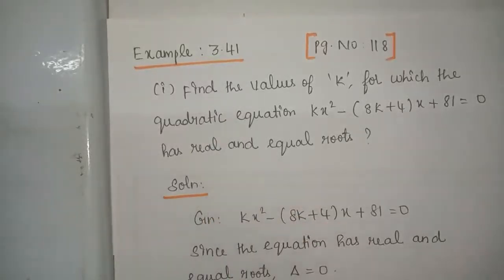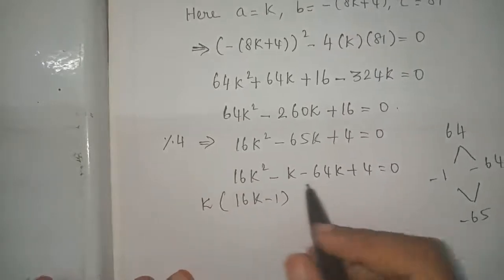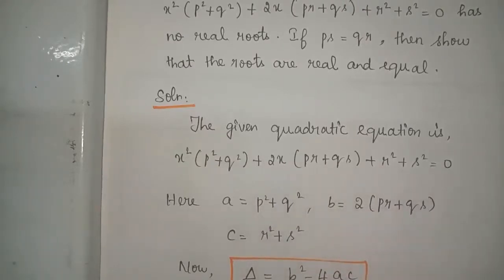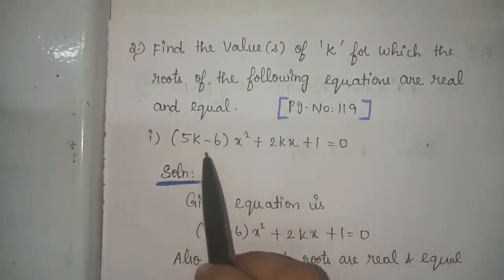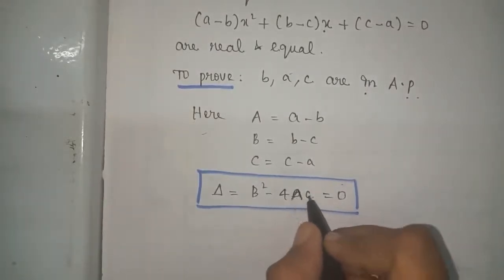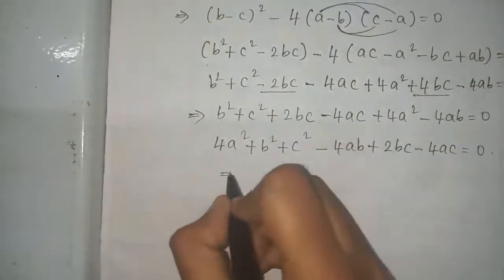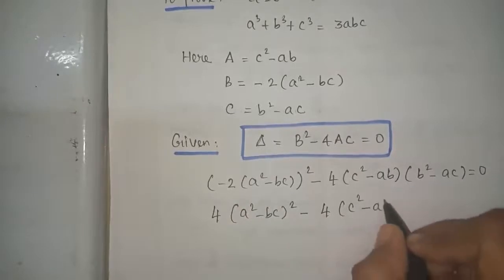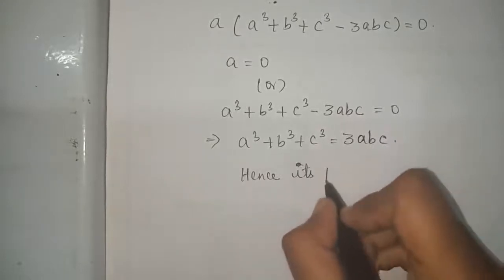X MATHS 29/7/2020 PART 2